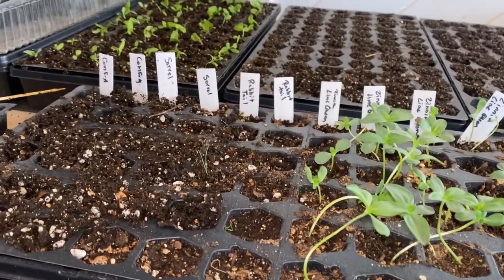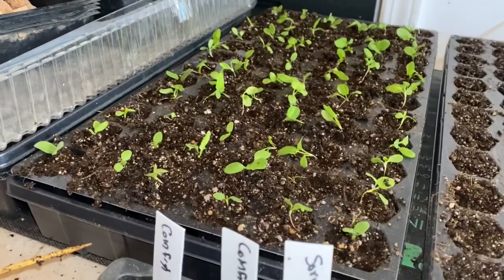How to Separate Crowded Seedlings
Ever wondered what to do if your seedling plants are crowded or need more space?
This video shows you how to “prick up” or separate out seedlings for you for garden. This method works on separating out vegetable, flower, annual, or perennial seedlings.